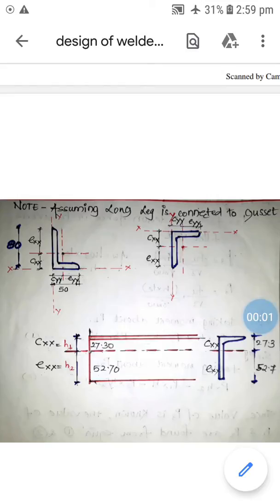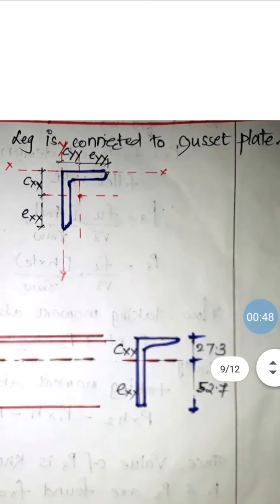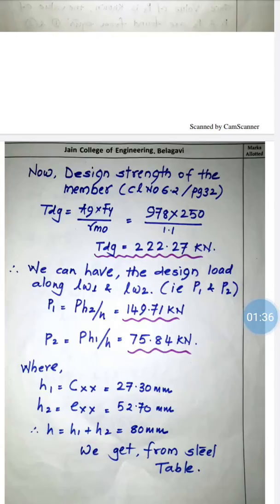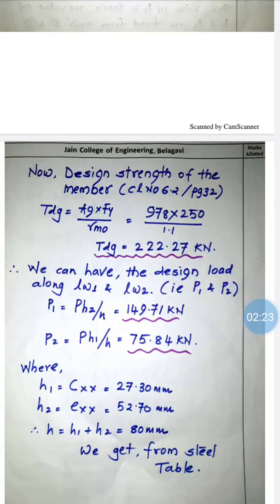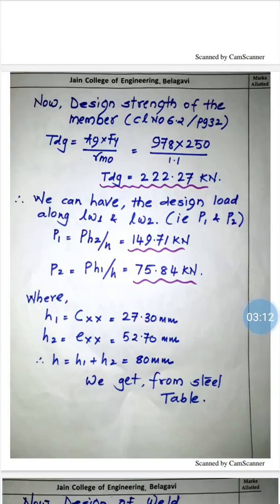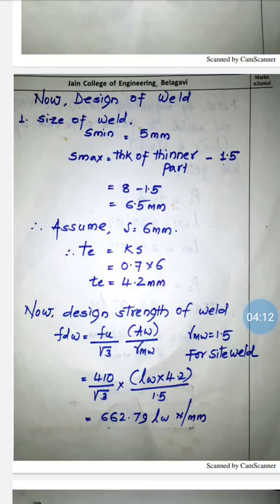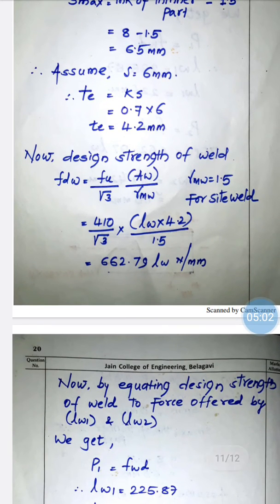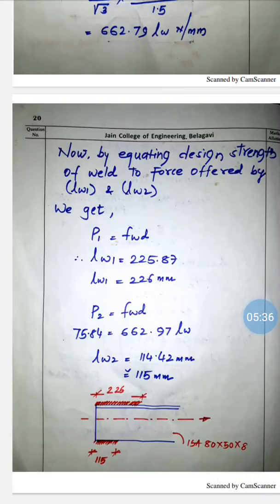Design of welded connection for truss member - 02